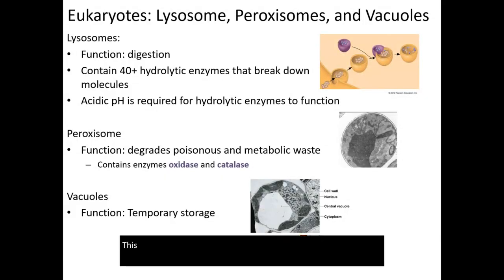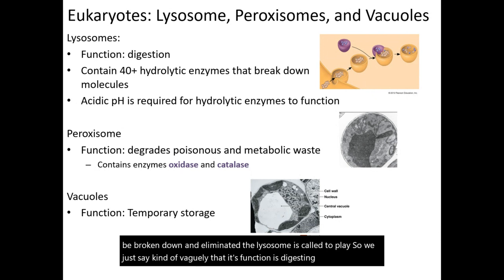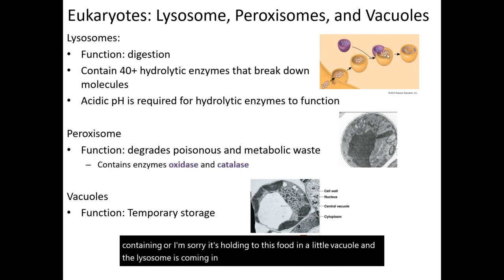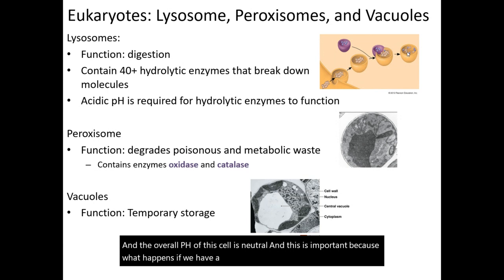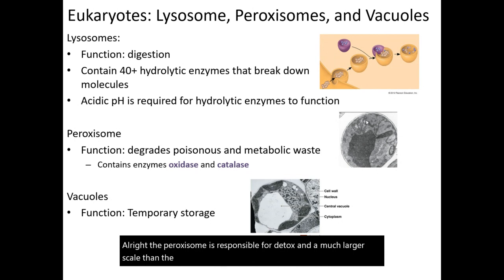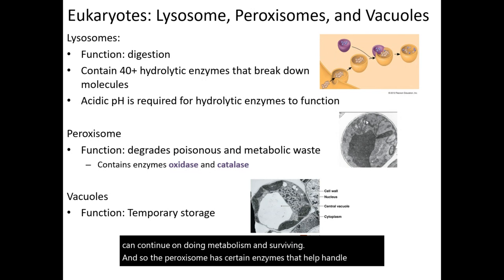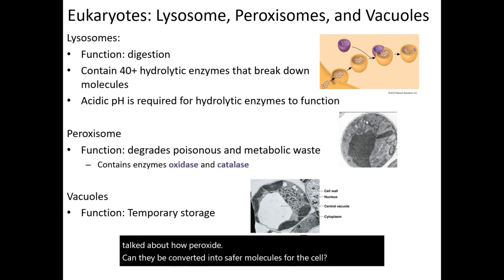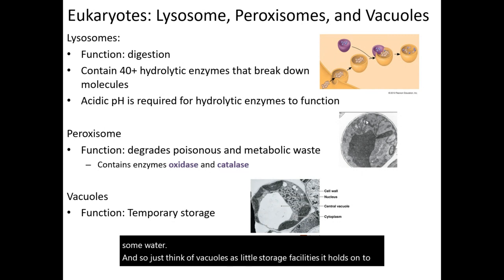Eukaryotes: Lysosomes, Peroxisomes, & Vacuoles